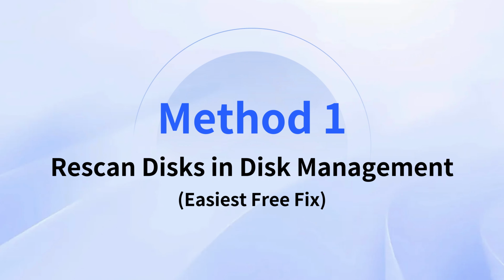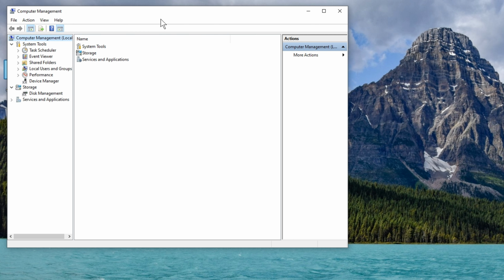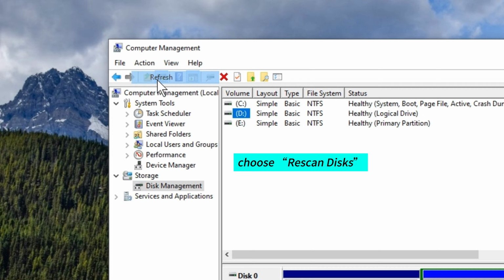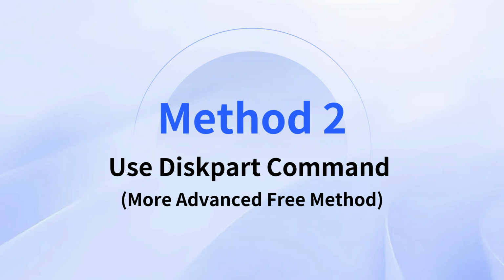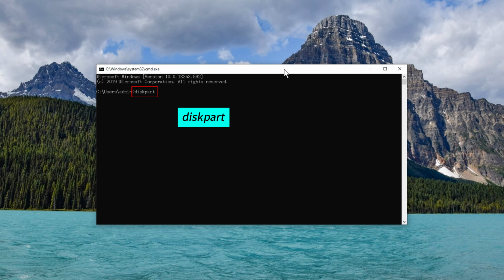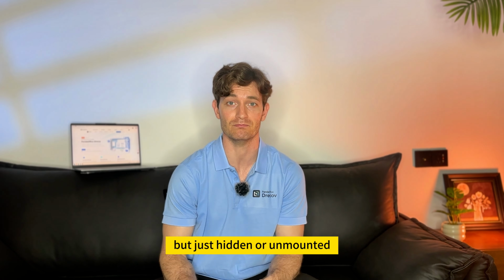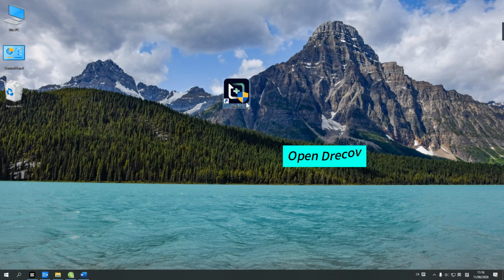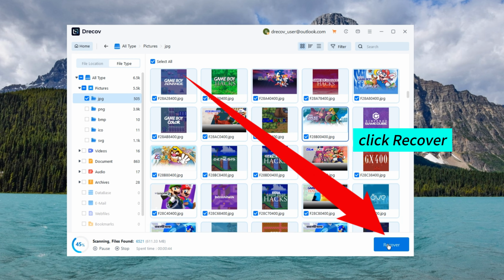How to Recover Lost/Deleted Disk Partitions (5 Working Methods)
Your disk partition suddenly disappeared, shows as unallocated space or asks to format? Don’t format it blindly! Your data is still intact in most cases.

Timestamps:
0:00 Opening
01:02 Method 1: Rescan Disks in Disk Management (Easiest Free Fix)
01:49 Method 2: Use Diskpart Command (More Advanced Free Method)
02:45 Method 3: Run CHKDSK to Fix File System Errors (Free)
03:18 Method 4: Use TestDisk (Free but Powerful Tool)
03:57 Method 5: Use Drecov (Recommended Professional Tool)
05:31 Conclusion

This tutorial shares 5 practical methods to recover lost partitions and retrieve your files:
✅ Rescan disks via Windows Disk Management (quick & free)
✅ Assign drive letter with Diskpart commands
✅ Fix file system errors using CHKDSK
✅ Recover partitions with free tool TestDisk
✅ Professional partition recovery with Drecov (beginner-friendly for severe cases)

Important reminder: Stop saving new files to the affected drive to avoid data overwriting.